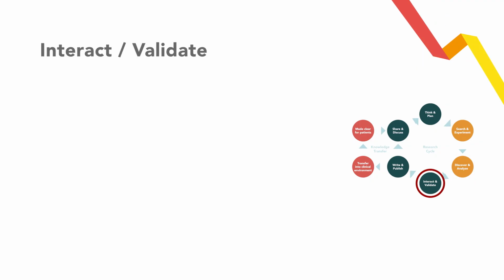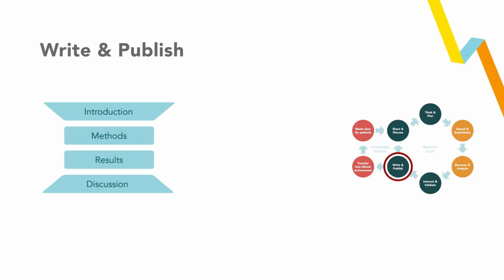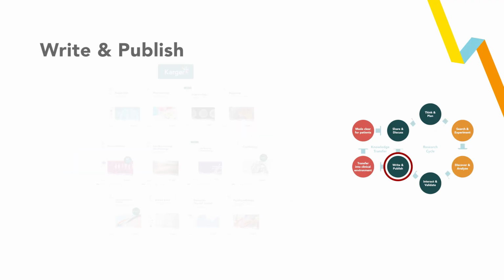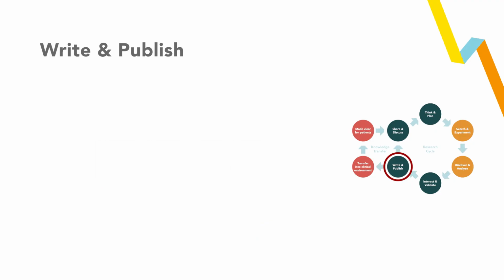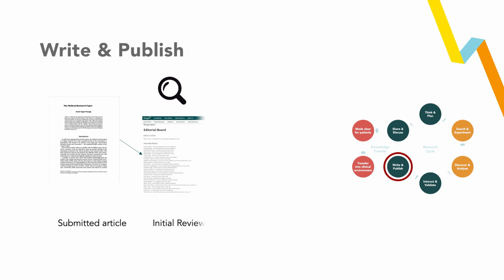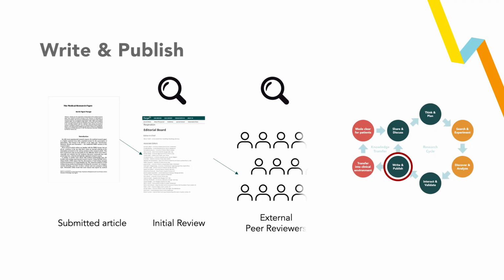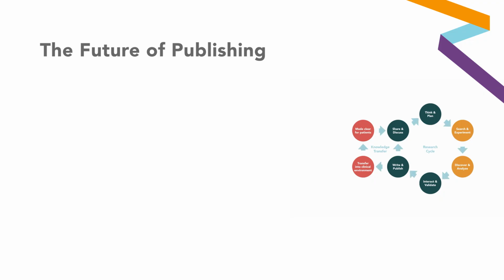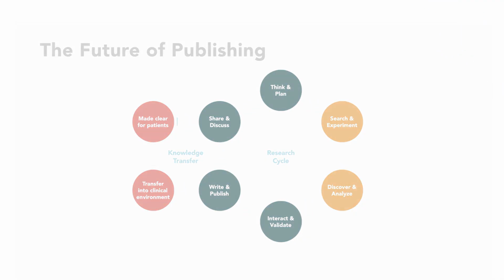An explanation of a publisher's role in advancing the cycle of knowledge in science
The video shows how Karger supports the full cycle of knowledge - from forming study questions to publishing and sharing results - to advance global health. It highlights peer review, journal selection, and how Karger adapts to digital publishing needs.